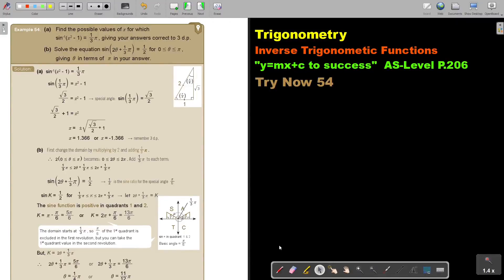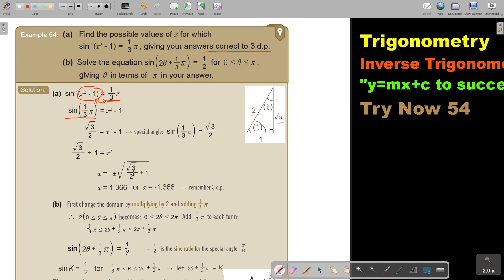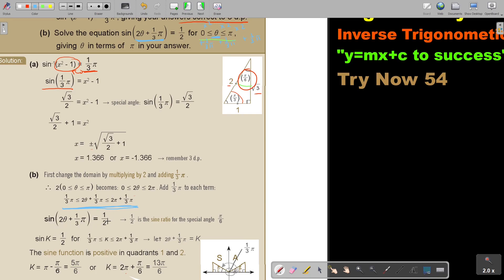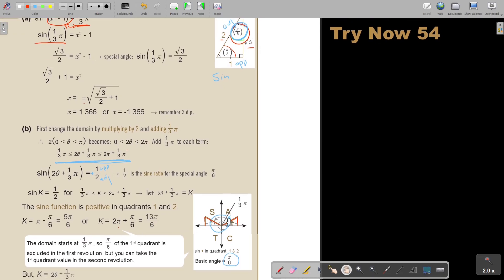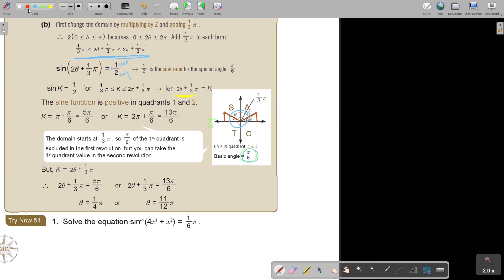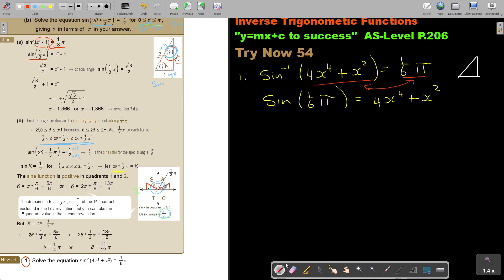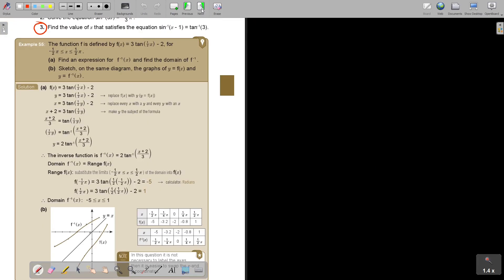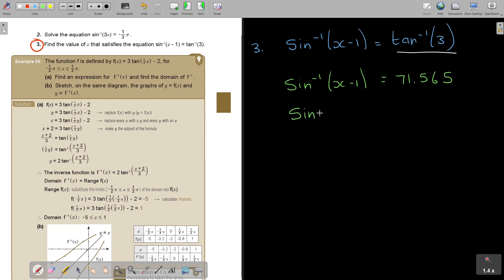4 54 Inverse Trigonometric Functions Part 3